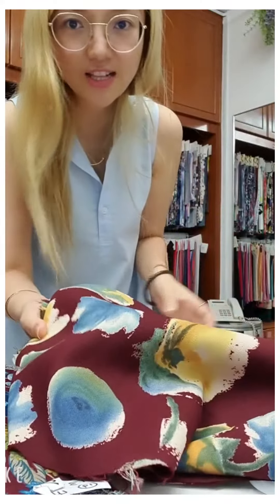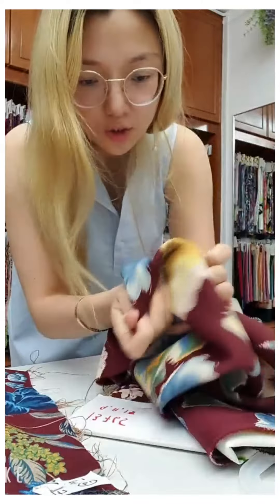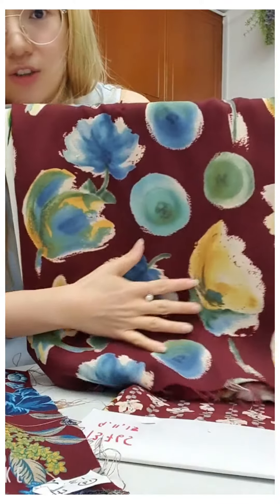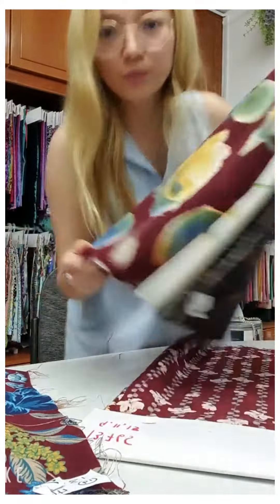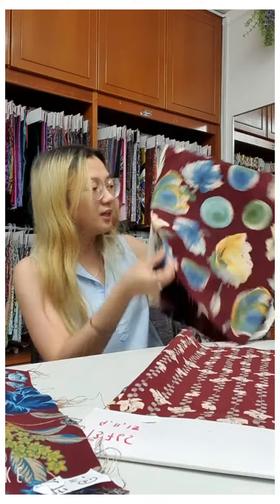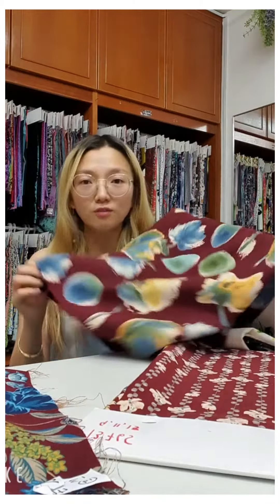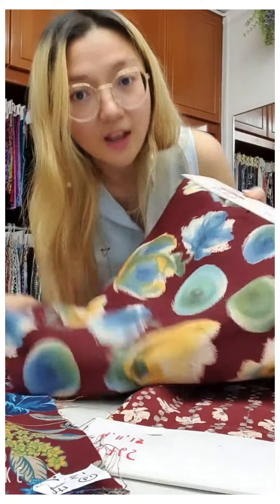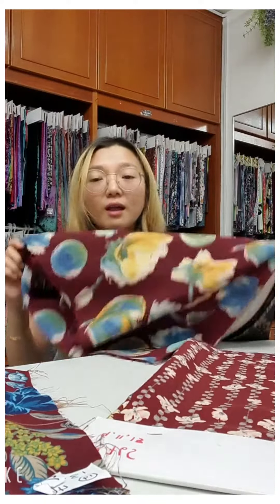Kaftan Kain from Korea 🇰🇷🇰🇷🇰🇷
Kain : Kaftan
Width: 58"
Colors : 1
Country: Korea 🇰🇷🇰🇷🇰🇷
Benefit Kain:
. ✅ Ironless .
. ✅ Easy Care .
. ✅ Flowy .
. ✅ Soft like BABY SKIN KAIN .
. ✅ Exclusive & Limited Edition
Can Make :
. ✅ Baju Kurung .
. ✅ Jubah .
. ✅ Dress .
. ✅ Palazzo.
⭐ READY STOCK
⭐ 1 Kayu Shj